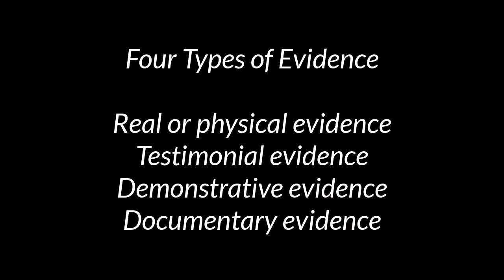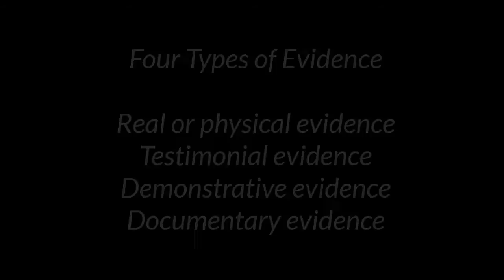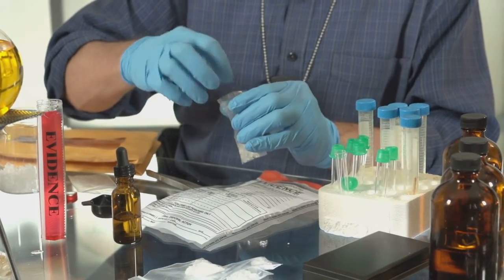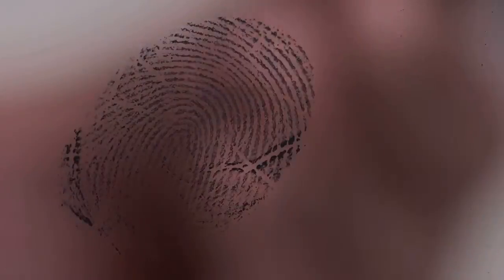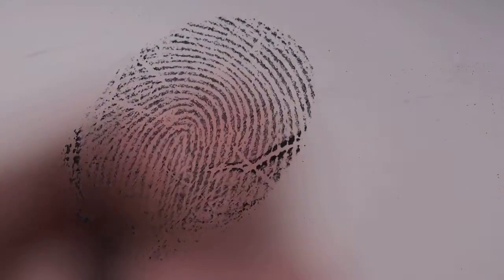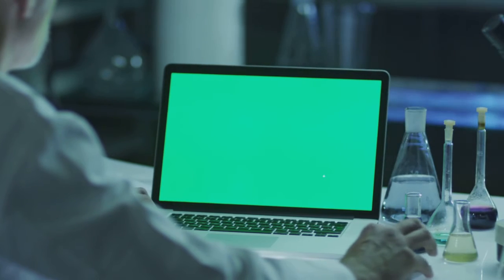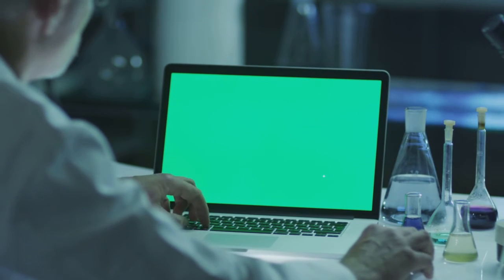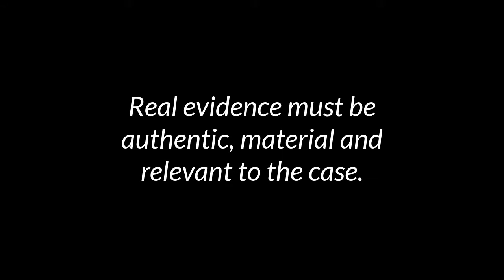5-Minute Legal Toolkit: Pro Se Primer on the Four Types of Evidence (Ep. 2)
Lawyer Michael Buckner summarizes the four types of evidence a pro se litigant (someone who represents himself/herself without legal counsel) can use at a trial or hearing.

For more information on this tip or legal assistance: bucknerlegalhelp.com